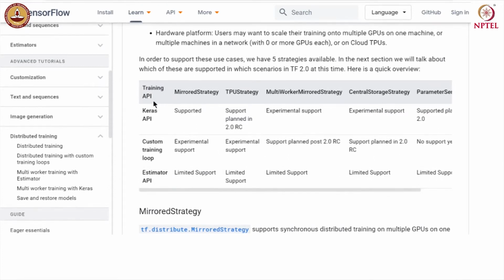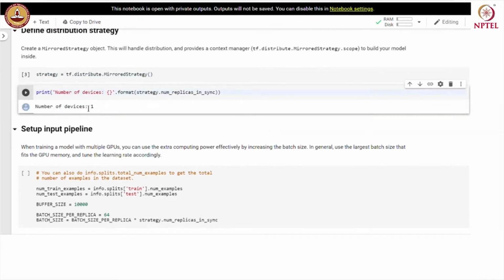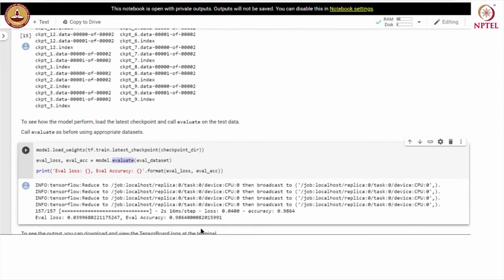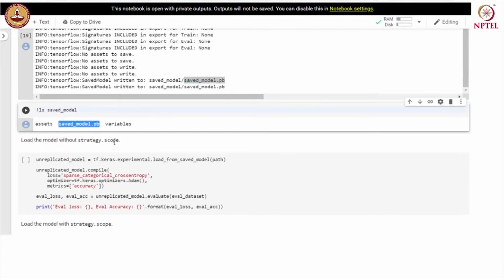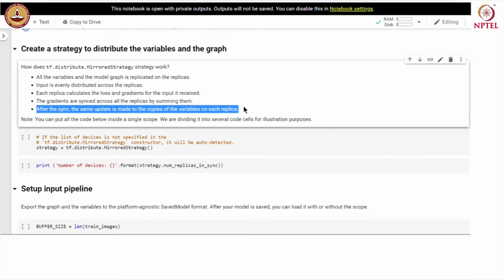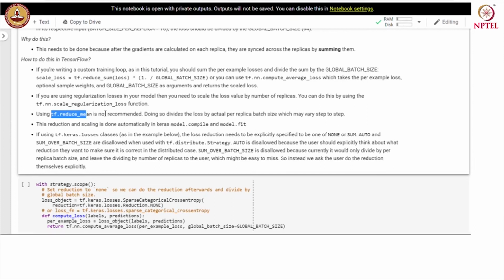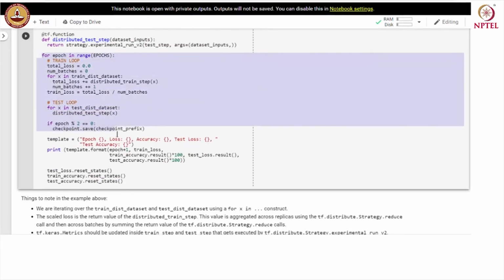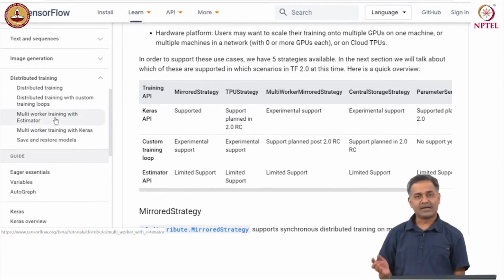Tensorflow Distributed Training: Lecture-38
Course: Practical Machine Learning with Tensorflow